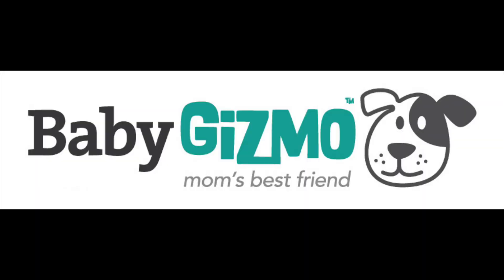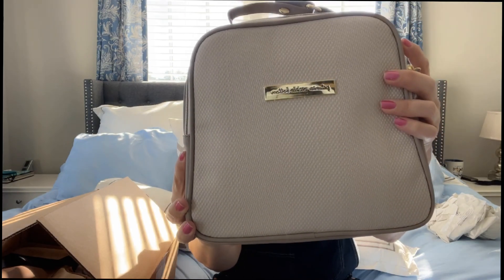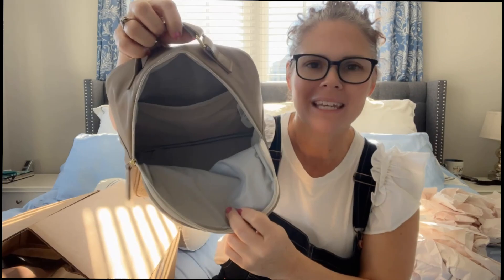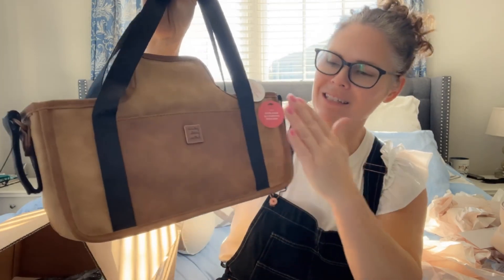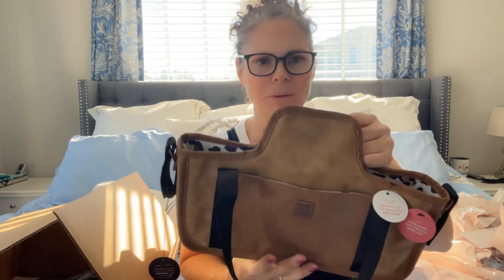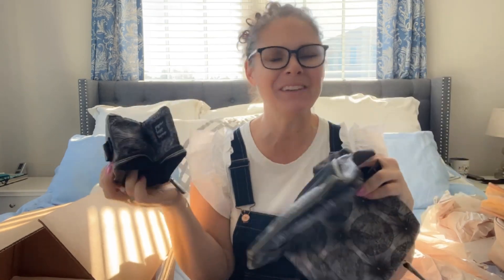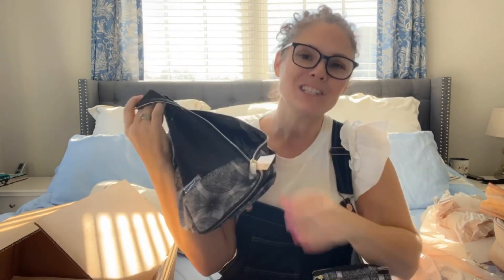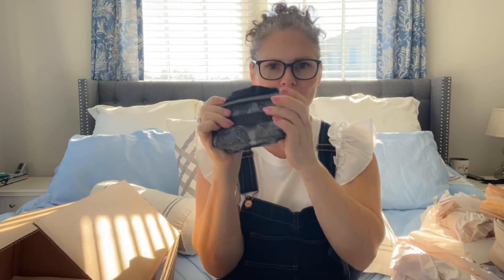Petunia Picklebottom Bags YOU NEED TO SEE!